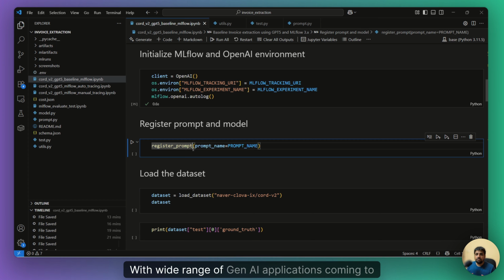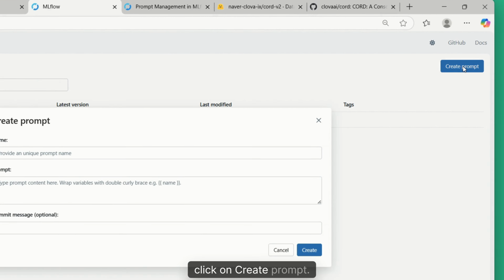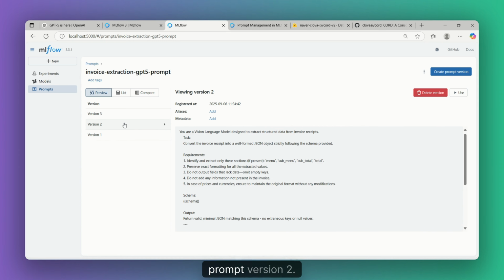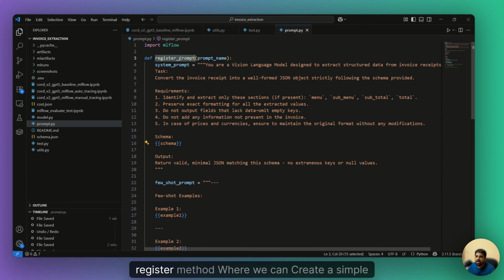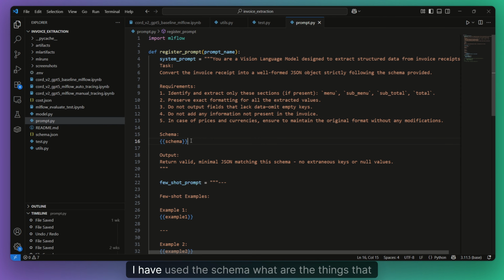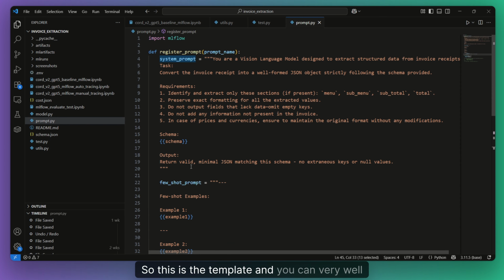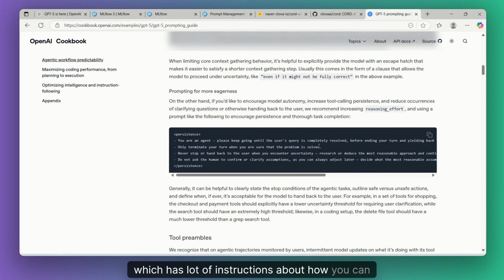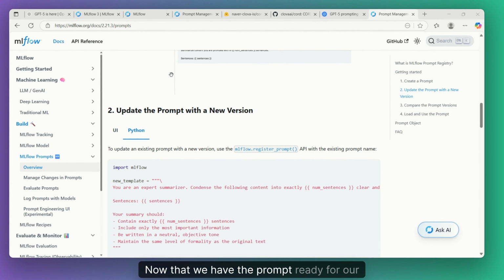#3 Prompt Engineering & MLflow Prompt Management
Prompt engineering is becoming crucial as Generative AI adoption grows. In this video, I’ll show you how to manage prompts effectively using MLflow Prompt Registry. We’ll start with the UI workflow—creating, updating, comparing, and deleting prompt versions—and then move on to automation with code using mlflow.genai. You’ll also see how to structure prompts with variables, register templates, and improve prompt design with the GPT-5 prompting guide.

By the end, you’ll be ready to version, track, and reuse prompts seamlessly—and prepare your dataset for the baselining process.

Chapters
00:00 – Introduction to Prompt Management
Why prompt engineering matters and how MLflow helps manage it.

00:19 – Managing Prompts in MLflow UI
Create, update, compare, and delete prompt versions directly in the UI.

01:32 – Automating Prompt Management
Use mlflow.genai to automate workflows and structure prompts with variables.

02:29 – Registering Prompts with Code
Learn how to register a prompt template using mlflow.genai.register_prompt.

03:02 – Resources & Guides
Explore the GPT-5 prompting guide and MLflow documentation for advanced learning.

03:41 – Next Steps: Data Preparation
Start preparing your dataset for the baselining process.